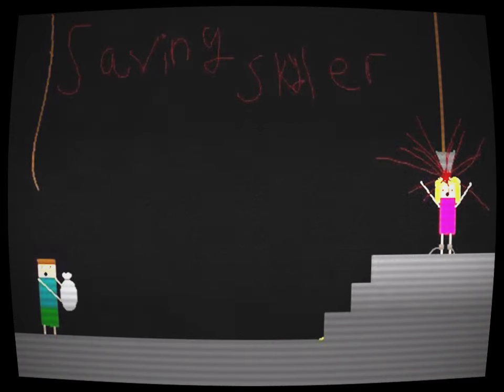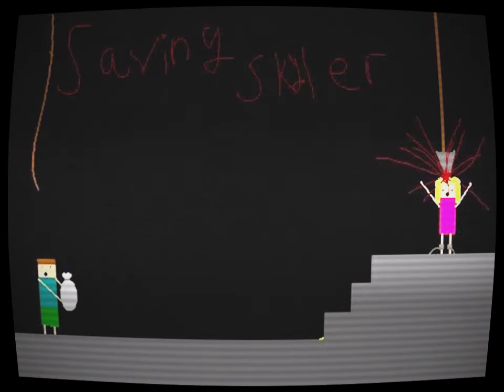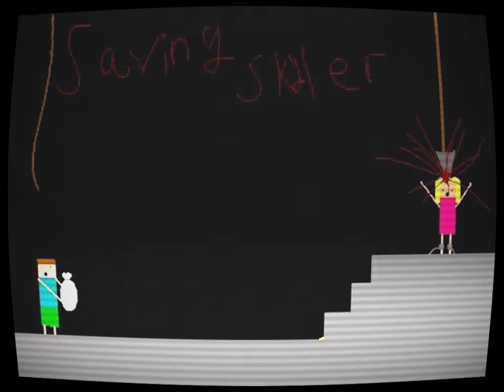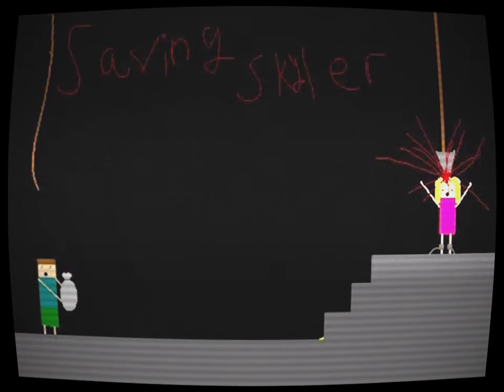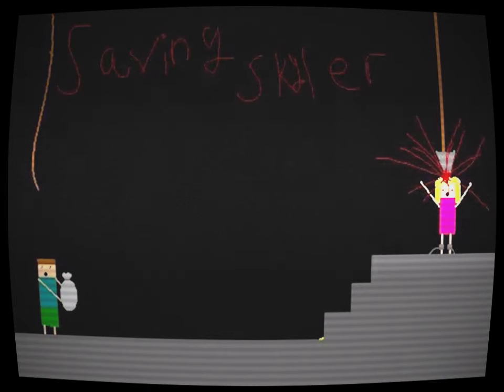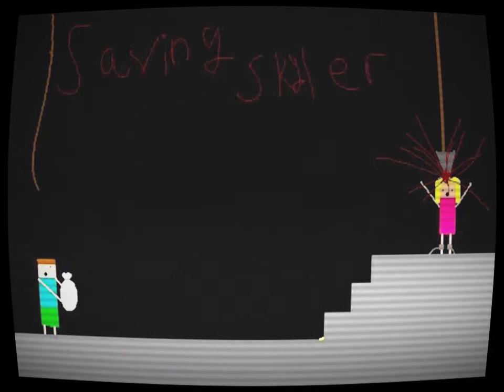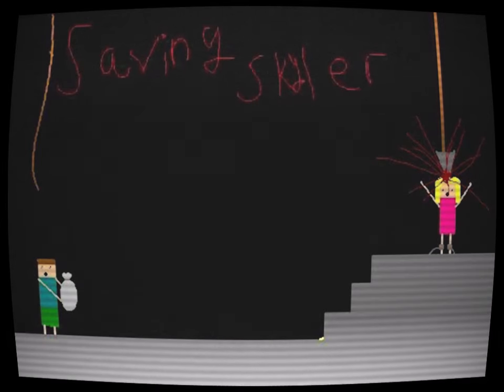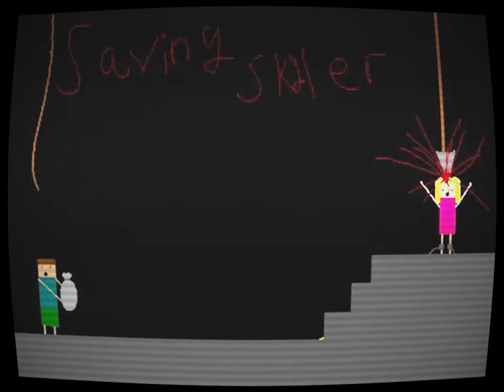(Creepypasta) Last Level (by Slade81)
CREDITS:
Slade81

SOUND FX CREDITS:
Chosic
Disney Wiki
FindSounds
FreeSFX
Freesound
SoundBible
Sounddogs
Soundeffects Wiki
Sound Ideas
Sound Image
Storyblocks
The Sounds Resource
Videvo